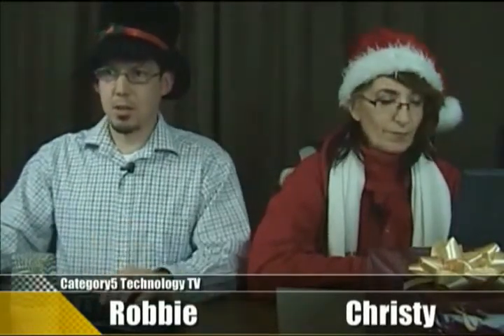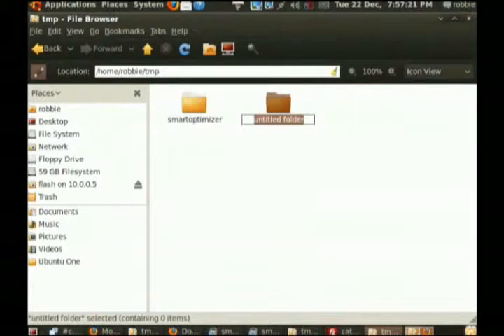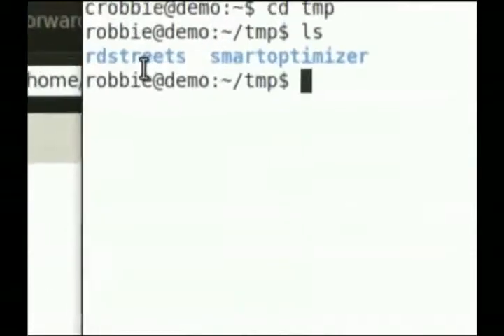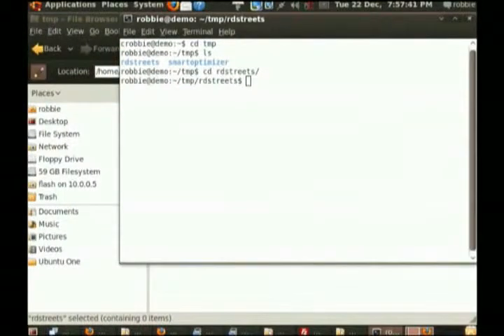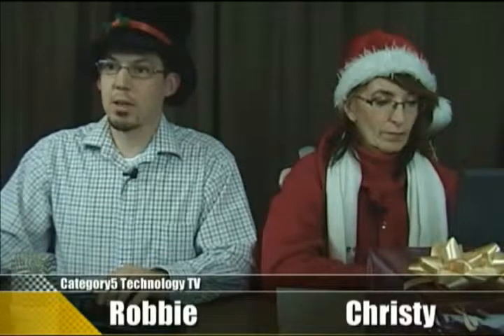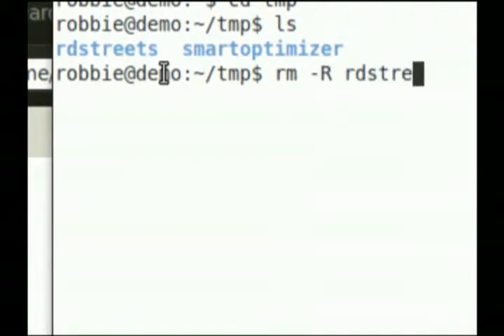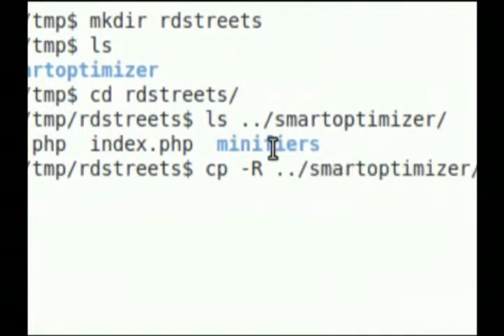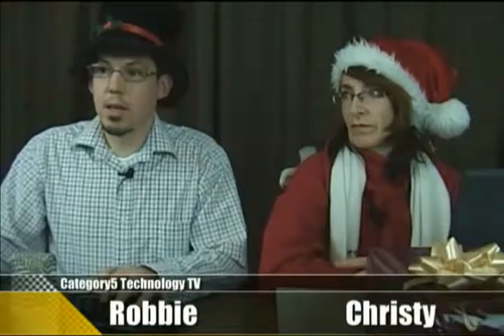118.07 - Viewer Question - Strange directory behavior and co